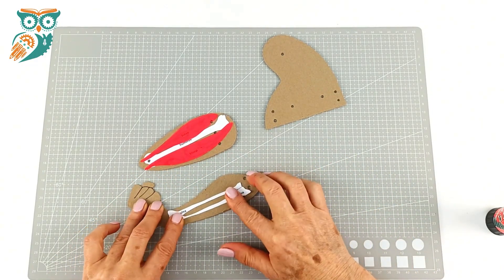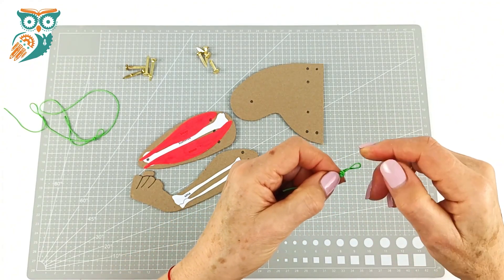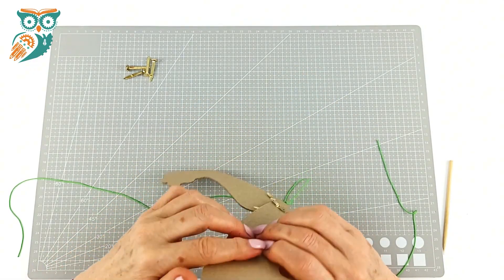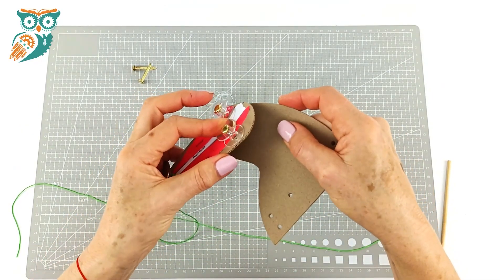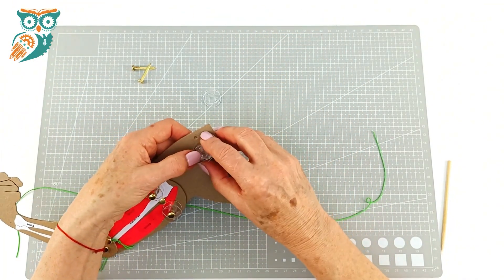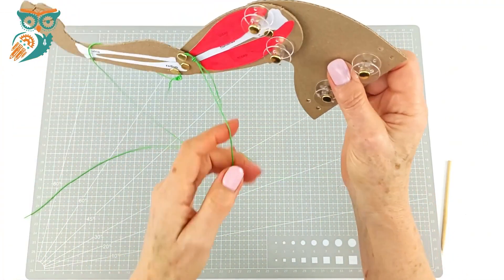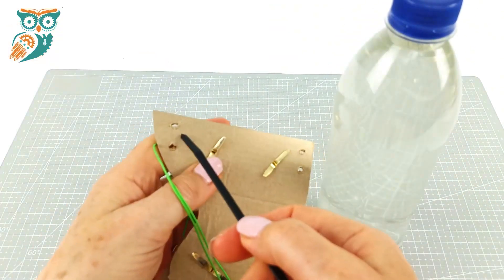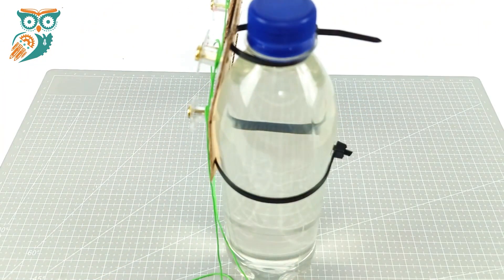How to Build an Arm Model - Biology STEM Project for Elementary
This is a fun project with lots of moving parts (See what I did there?💪😁), and it can be helpful to watch someone else do it first before attempting it with your kids. So we created a video of us building our arm model. This project is perfect for teachers and homeschoolers to use in a biology STEM lab, especially at the elementary level.